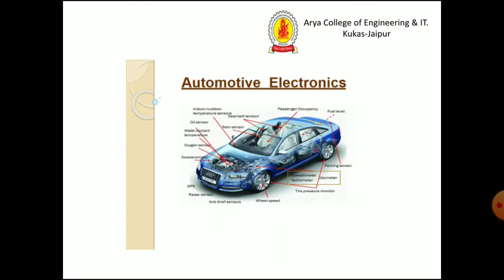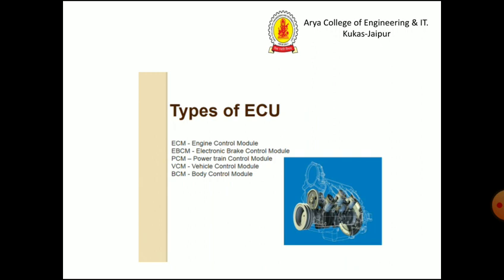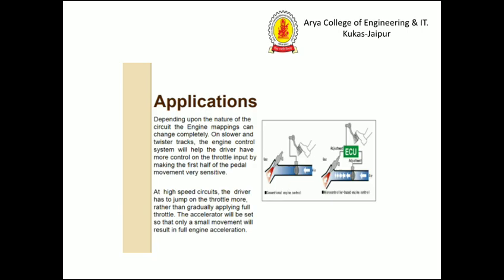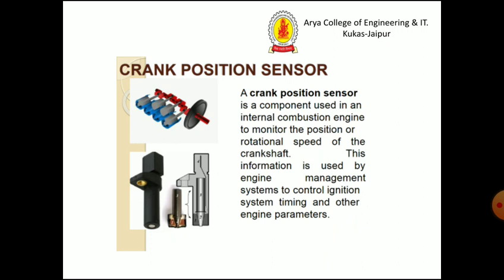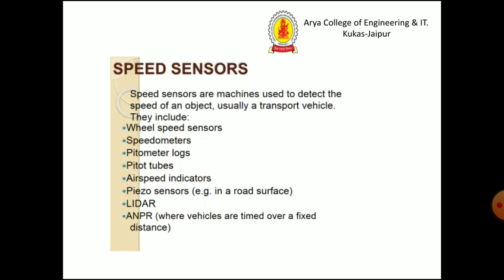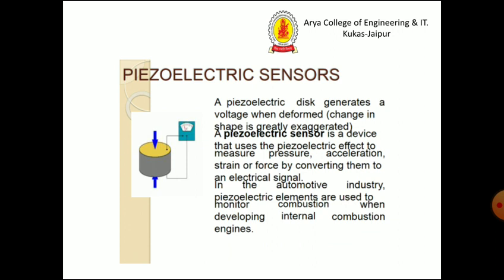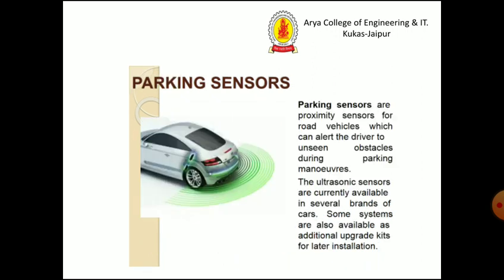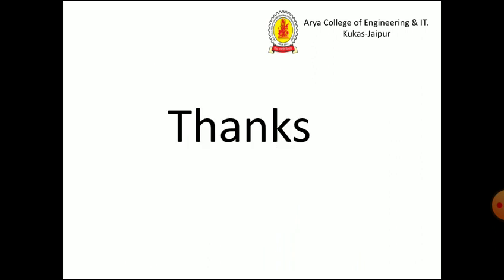Automotive Electronics - By Amit Dharnia | Arya College